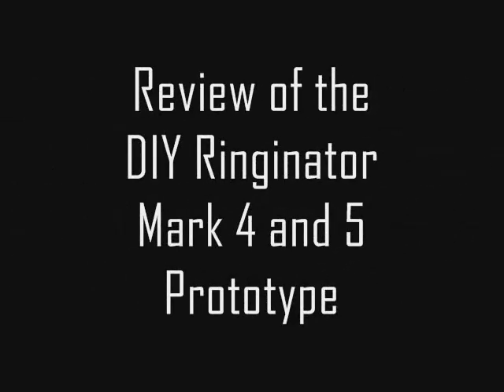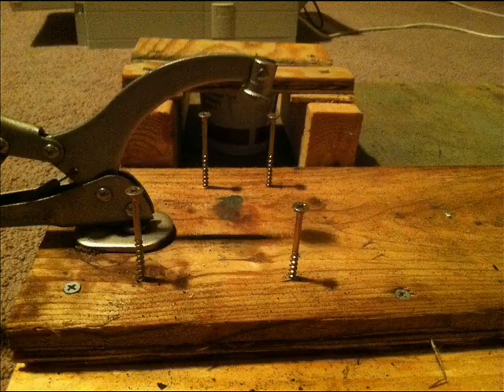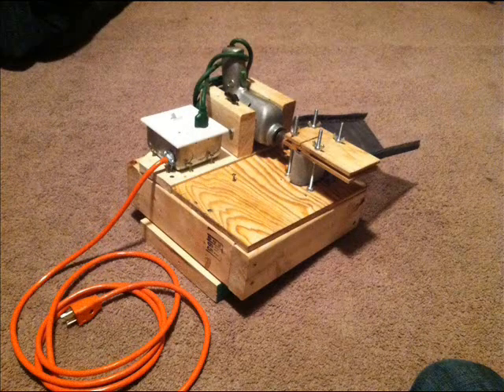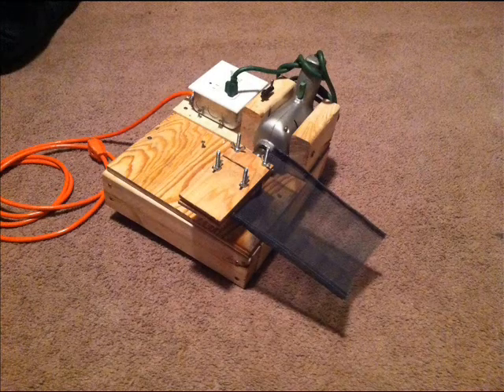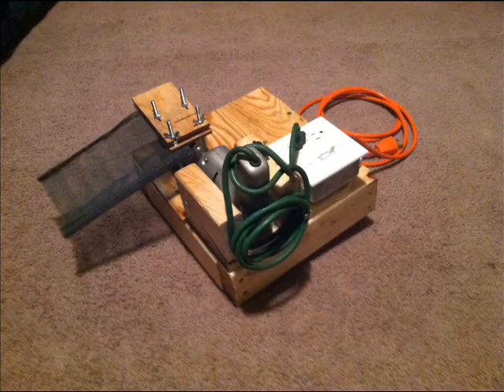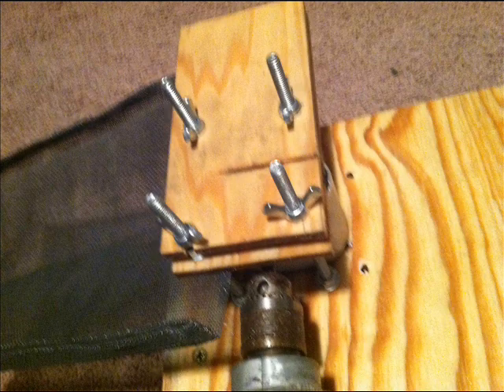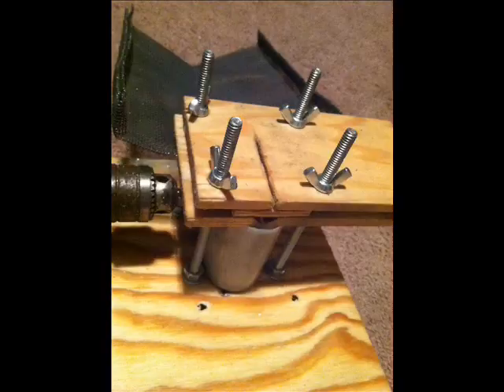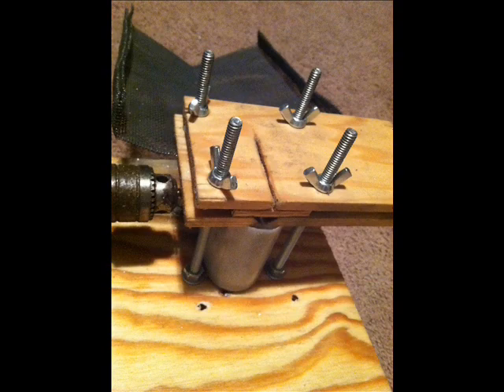Review of my DIY Ringinator Mark 4 and Mark 5 Prototype.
This is a review from my findings about the secrets behind the real ringinator vs my DIY version. The final version of these prototypes will no longer be called the DIY Ringinator since it is confusing with the real one but instead it will be called the "Ring Me" once all the bugs have been worked out of the existing platforms. This is my attempt to make a more cheaper and cost effective version of the Ringinator since it is way over priced and since I do not own one I felt it was worth a shot to attempt to fashion my own from the local hardware store.